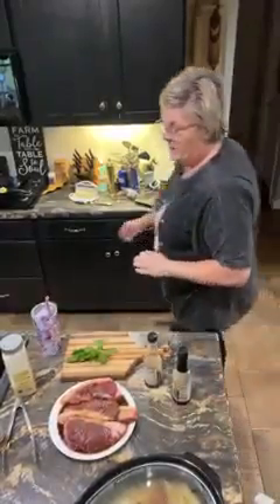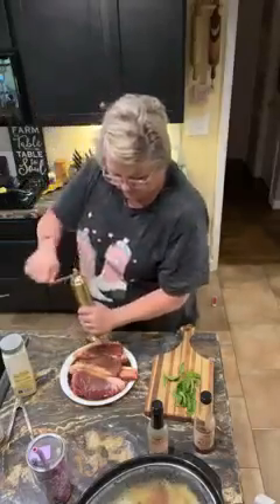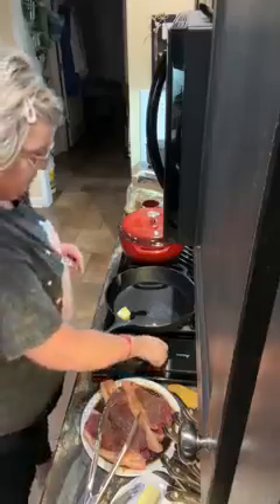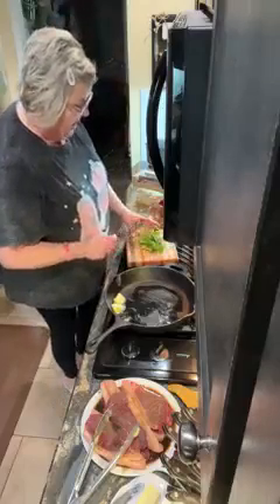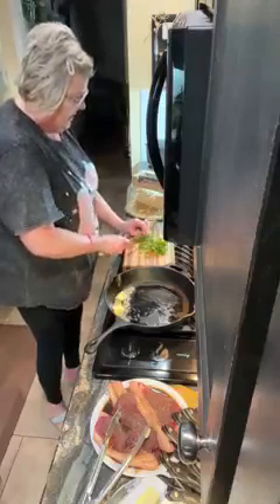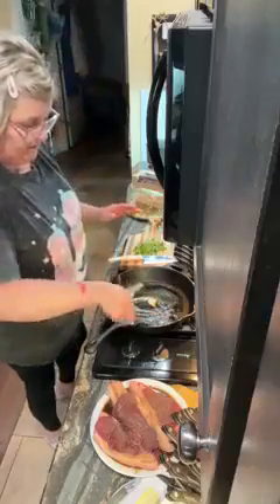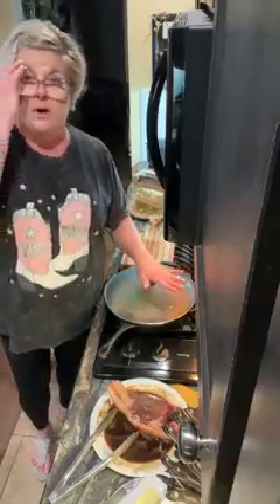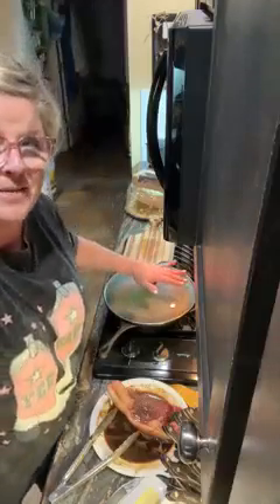Ribeyes and New York Strips in the Cast Iron Skillet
Ribeyes and New York Strips in the Cast Iron Skillet. A special meal for a special evening. Using the cast iron does up the searing just right right to seal in flavor and moistness.